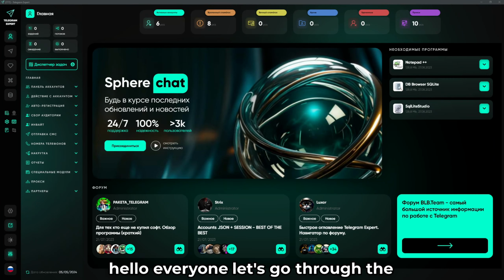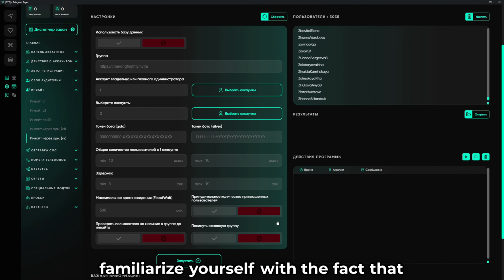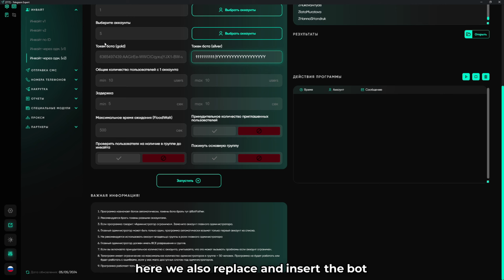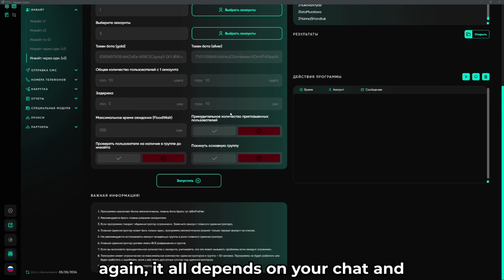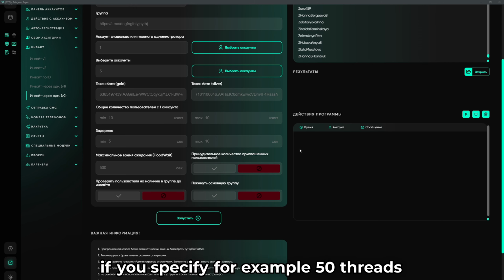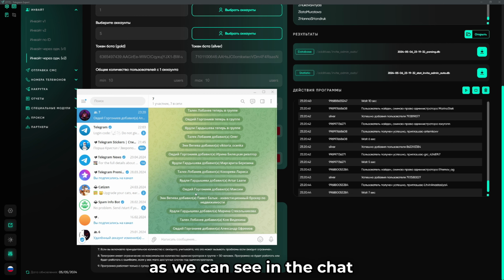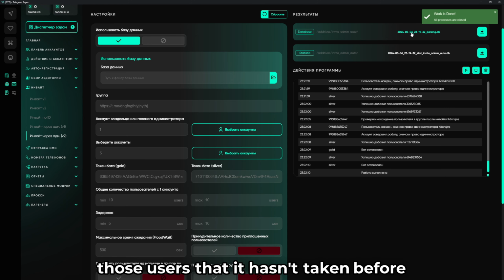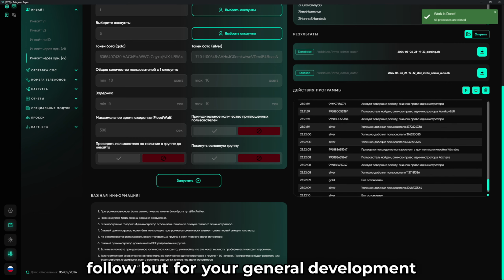INVITE VIA ADMIN v2